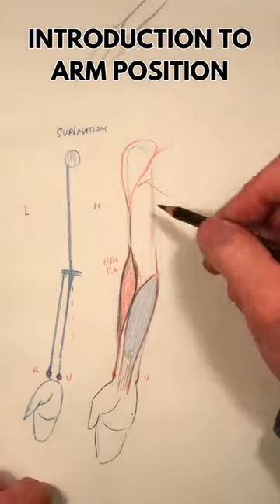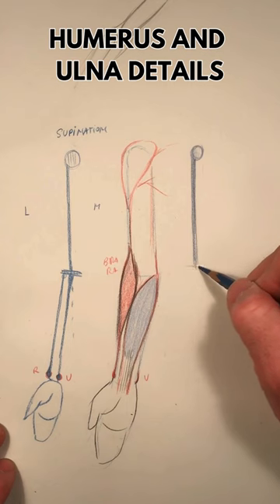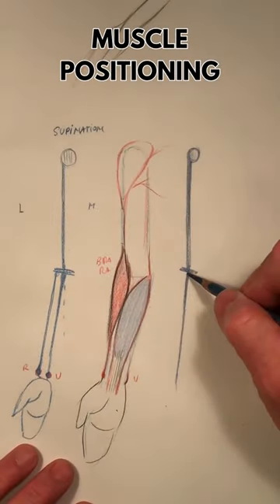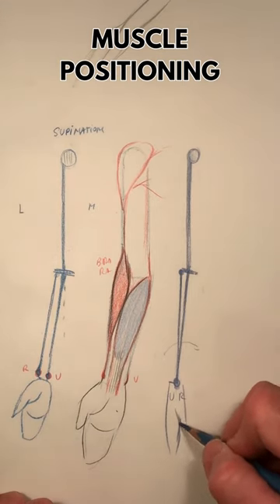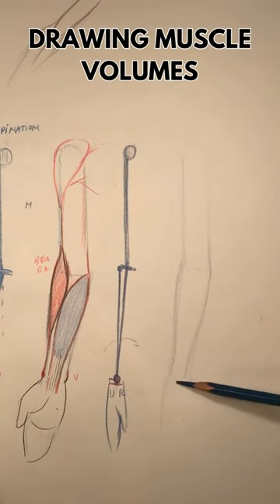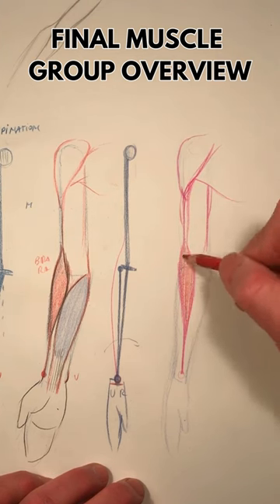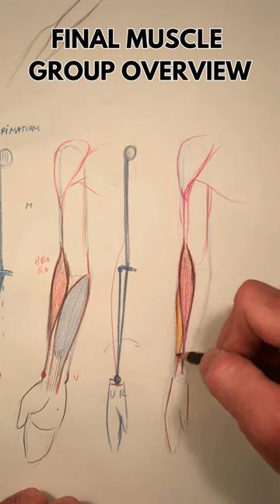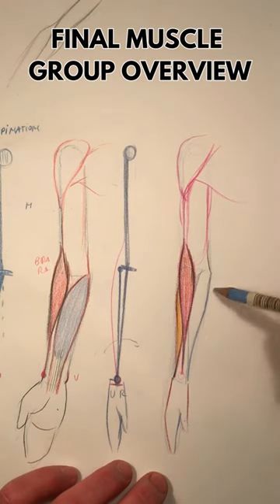Drawing the Human Body: Hands and Feet | Lesson 3B | Preview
This is a sneak peek of Lesson 3A from my "Drawing the Human Body: Hands and Feet" Course.
In this segment, the instructor focuses on the anatomy and positioning of the arm, specifically the forearm and hand.
In summary, the video provides a detailed breakdown of the arm's anatomy, focusing on the forearm and hand. It covers bone structure, muscle placement, and the relationship between these elements. The instructor emphasizes the importance of understanding these concepts for accurate drawing.

0:00:00 Discusses arm positioning.
0:00:15  Highlights the bone structure.
0:00:24  Introduces a new concept.
0:00:30 Identifies anatomical terms.
0:00:41 Explains the limited movement of the ulna.
0:00:52  Describes the rotational movement of the radius.
0:01:10 -Positions the ulna and radius.
0:01:16 Explains the radius's movement.
0:01:26  Describes the overlapping of bones.
0:01:36  Positions the hand.
0:01:46 Discusses muscle placement.
0:02:00 Focuses on measurement over artistic style and Prioritizes measurement.
0:02:17 Identifies muscle volumes and Describes forearm shape.
0:02:30 Highlights muscle form.
0:02:40 Explains radius connection.
0:02:48 Creates muscle volume.
0:02:56 Describes muscle placement.
0:03:04  Shows muscle groups.
0:03:13- 0:03:22: Maintains color coding.
0:03:22 Explains muscle visibility.
0:03:31 Shows extensor muscles.
0:03:37 Identifies and colors extensors.
0:03:48  Introduces flexors.
0:03:59 Shows muscle groups.
0:04:13  Highlights flexor volume and Describes flexor placement.
0:04:22 -Identifies flexors and colors them.
0:04:32 Acknowledges multiple muscles.
0:04:37 Mentions specific muscles.
0:04:40 Prioritizes form over individual muscles and Explains superficial muscles.
0:04:51 Focuses on form change.
0:04:59 Shows a sectional line.
0:05:05 Demonstrates volume.